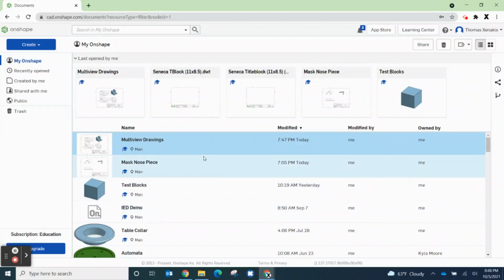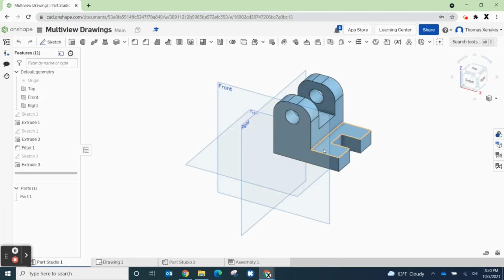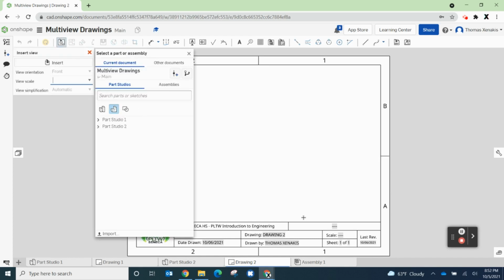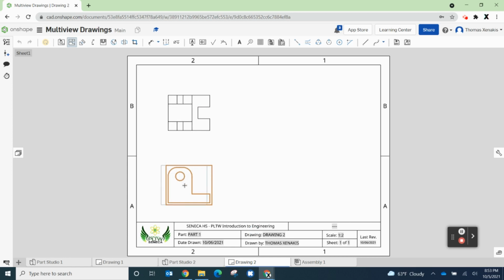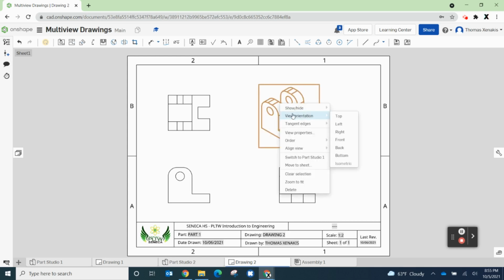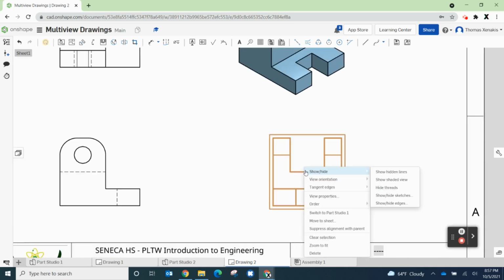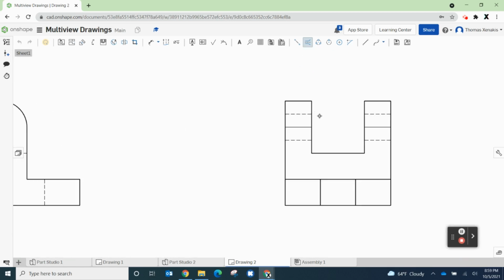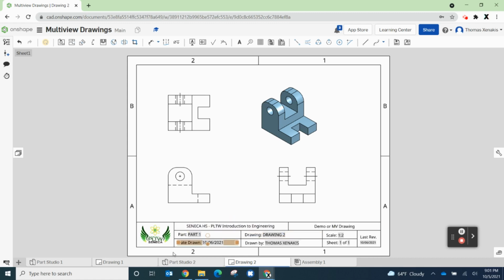Onshape MV Dwg with Custom Titleblock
How to create your first multiview (MV) drawing in Onshape using a custom titleblock.